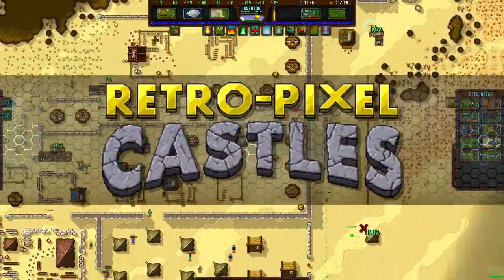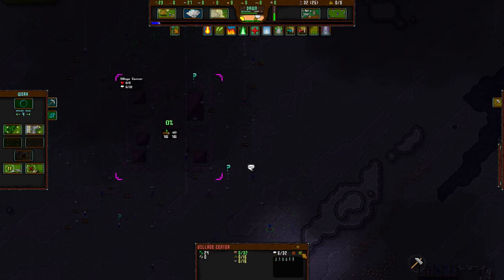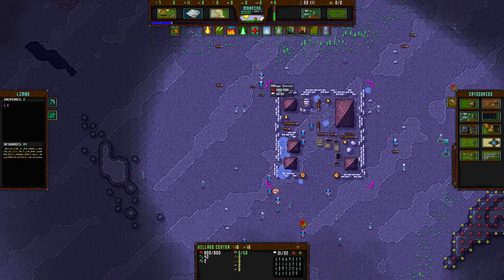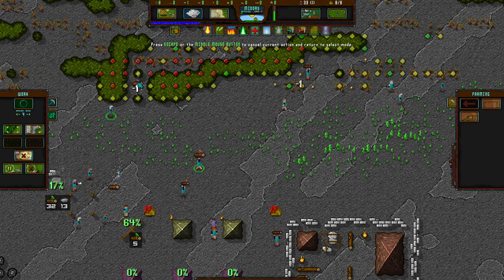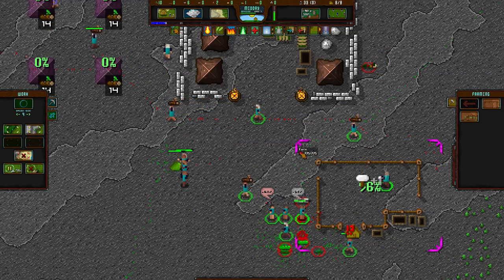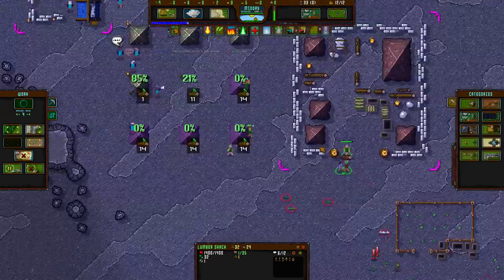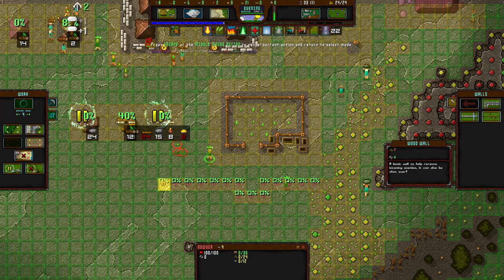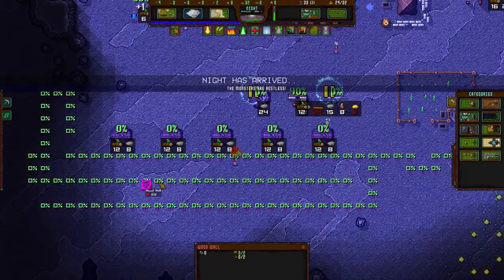Retro-Pixel Castles Indev 18 Early Tutorial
This is the Retro-Pixel Castles Indev 18 Early Access Tutorial. It is designed as a crash course to get your feet firmly planted on the ground in the current early game. Subject to change as the game itself changes.

I delve deep into the mystical almost 8-bit world of Retro-Pixel Castles. Leading my small team of brave but foolish minions I attempt to conquer the flying islands that make up this mysterious world. Many will die, blood will flow across existence and I will never find that hat that fits me perfectly.

A Real Time Strategy Roguelike Survival Defense Town Management game with a twist!

Footage recorded from Retro- Pixel Castles Indev 18 stable versions.

Other series of Indie strategising!

Retro-Pixel Castles is at heart a godlike village simulator, but it also throws in plenty of familiar game play mechanics from classic 90s era real-time strategy games like Warcraft, along with some tower defense and survival elements in an attempt to create a new kind of village simulator. The goal is to try to bridge the gap between the depth and complexity of traditional village simulators, the fun of godlikes and the simplicity of real-time strategy.